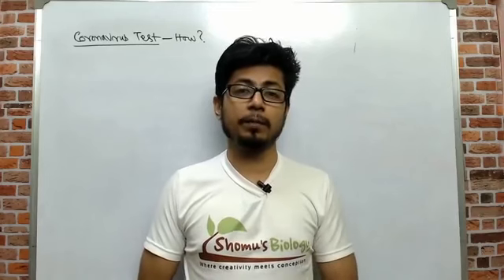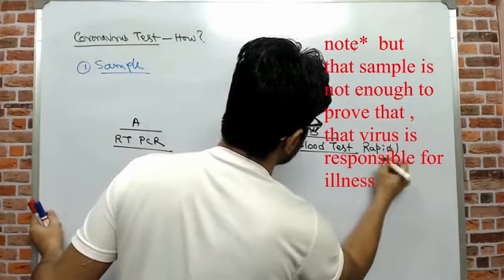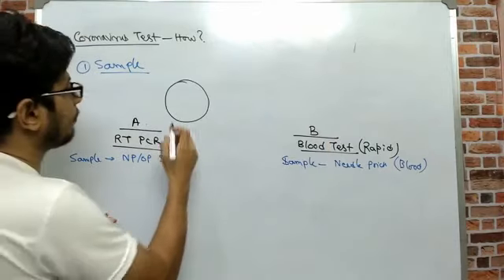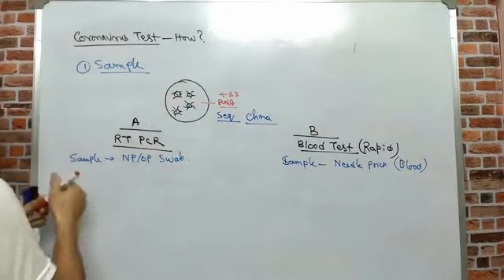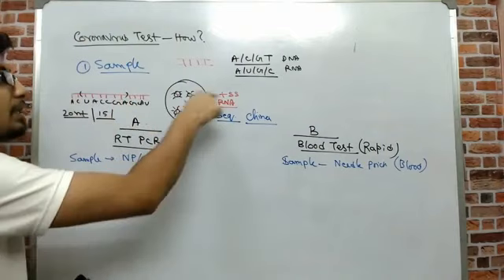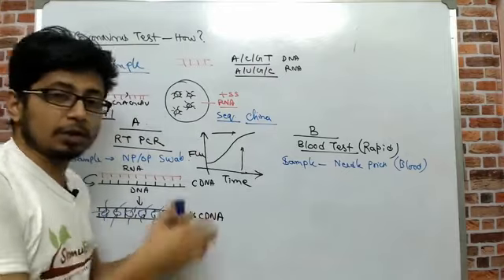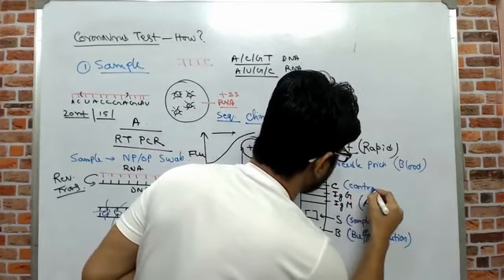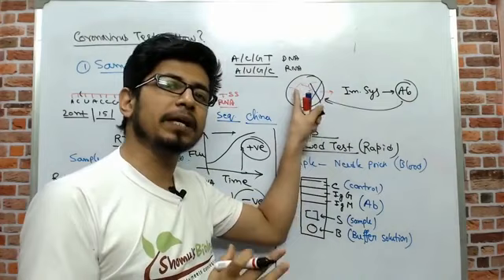Very important info for Indian doctors and science students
Truth is nothing but the God. So, never tell a lie in the life. Similarly, hiding the truth is equally a heinous crime.
We are here to UNITE AKHAND BHARAT
WE DO NOT SUPPORT ANY POLITICAL PARTY.
PURE PURPOSE OF THIS CHANNEL IS TO SPREAD TRUTH
AND
UNITY OF BHARATVARSH (AKHAND BHARAT). 🙏🏼